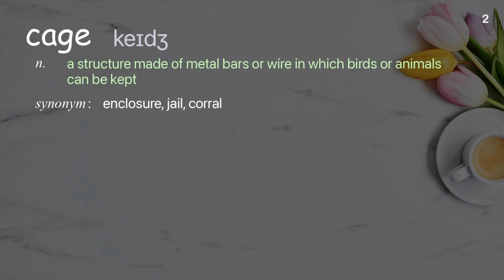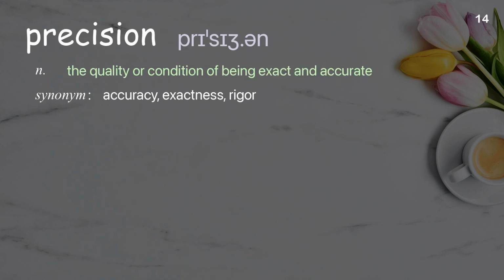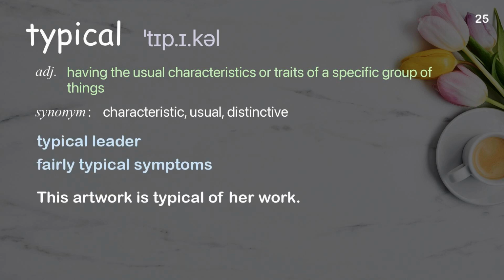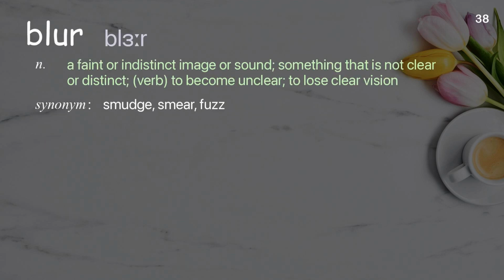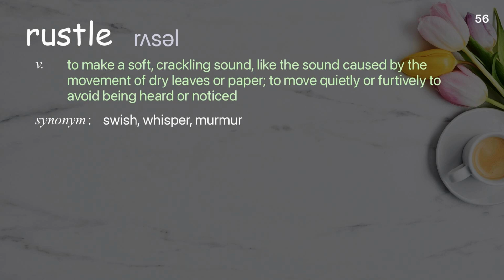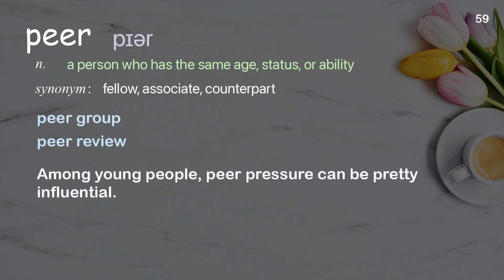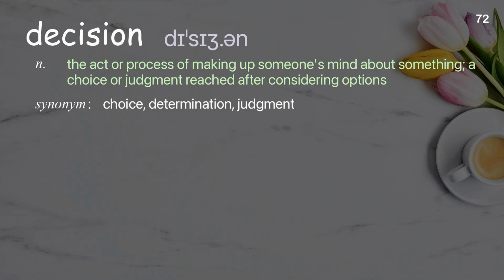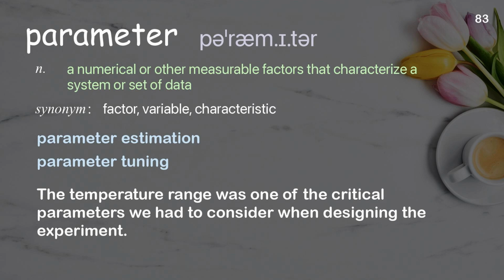99 Academic Words Ref from "Can you tell the difference between music and noise? | TED"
■PLEASE NOTE

■Reference Source
Hanako Sawada: Test yourself: Can you tell the difference between music and noise? | TED Talk